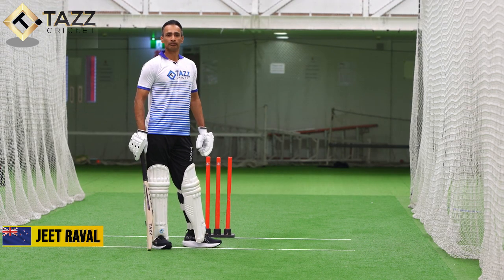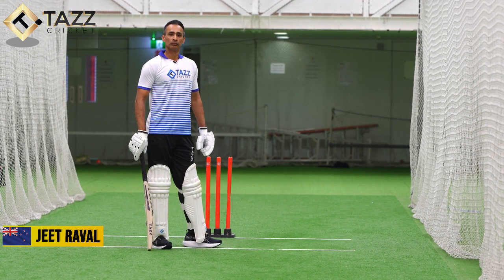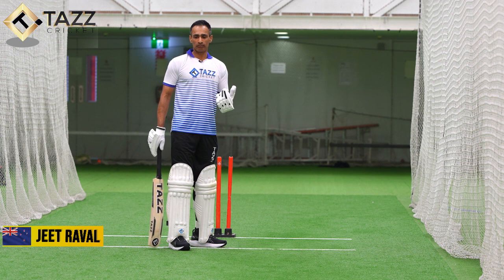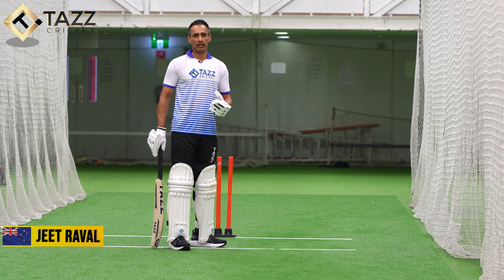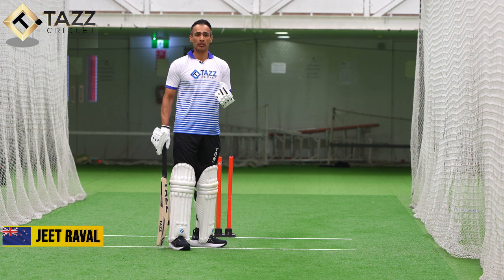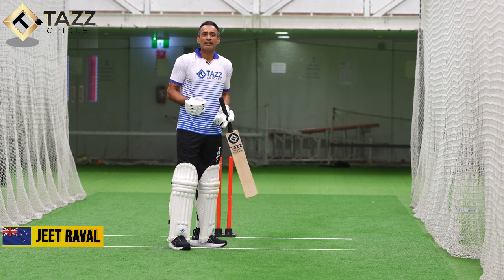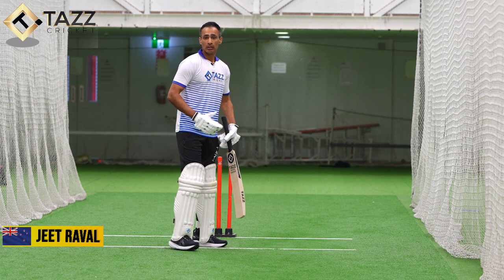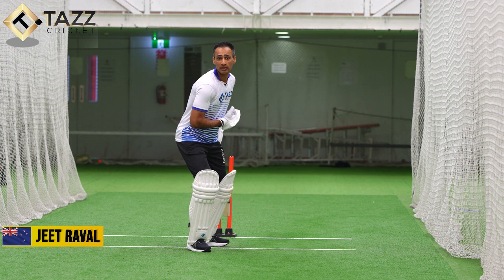How to face ball of 150+ | how to hit fast bowler | Jeet Raval | Tazz Sports | Master cricket Class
Tazz sports and Tazz cricket proudly present Jeet Raval, a kiwi international cricketer, for this master class about cricket. Previously we presented Georger Worker and Playlist is available on channel.

 worldwide delivery is available.

how to chase 350+ when required avergae is 8+ | Jeet Raval | Tazz Sports | Criket Master class

how to grip a bat for good balance and big hits |Jeet Raval | Cricket Master Class | Tazz Sports

How to play Spinner with new ball | George Worker | Tazz Cricket | Tazz Sports| Master Cricket Class